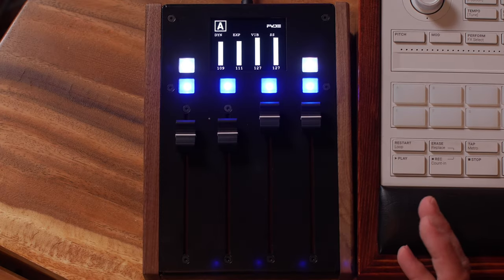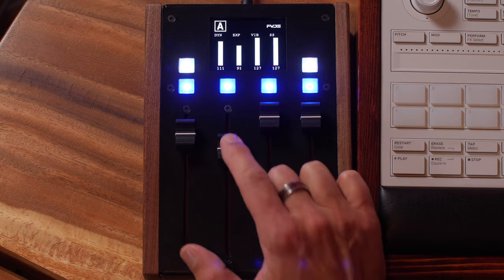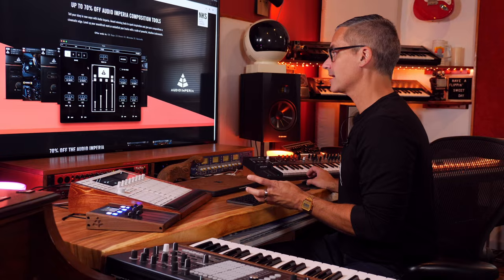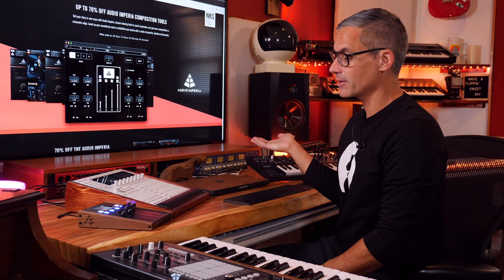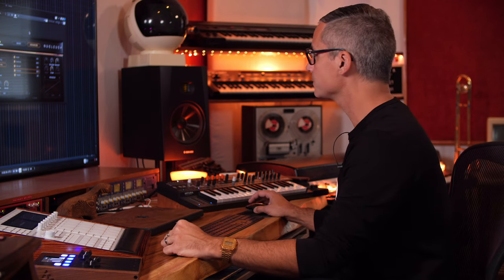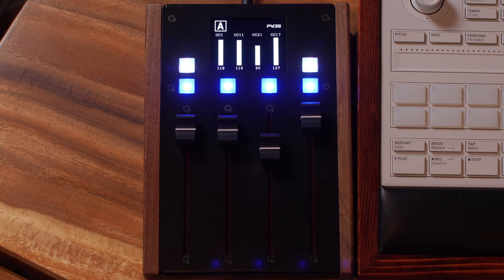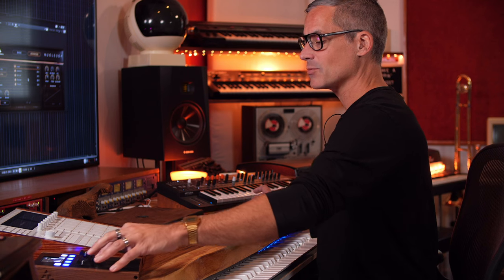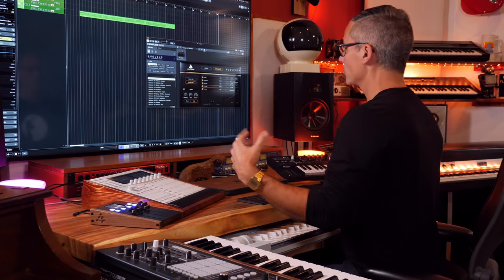Audio Imperia Sale + FVDE... their gorgeous MIDI controller!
Chapters
0:00 Intro
2:40 Photosynthesis
3:22 Nucleus and FVDE
5:00 Sample Start
6:28 FVDE Software
8:54 Using FVDE
9:39 Cellos
10:21 Artifact Reanimate
10:25 More FVDE